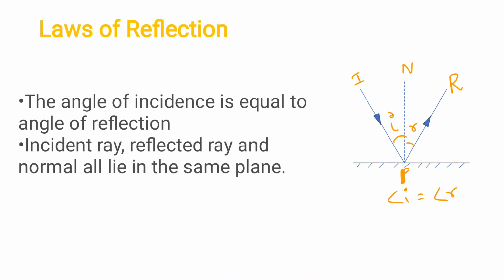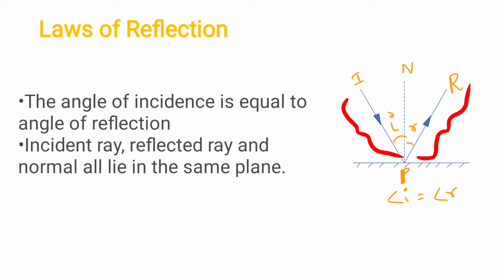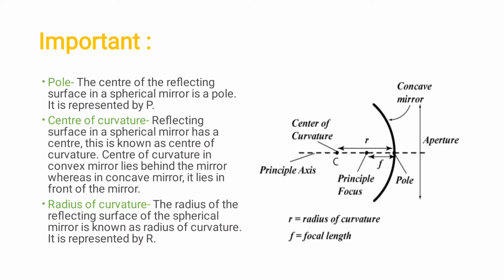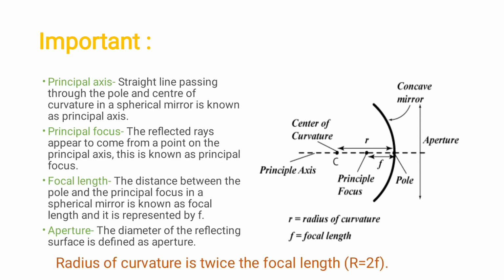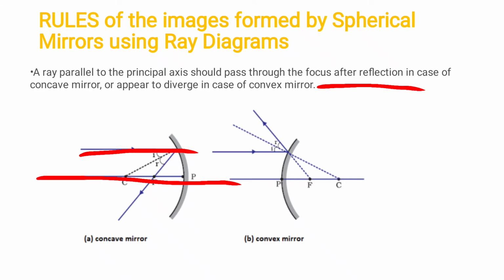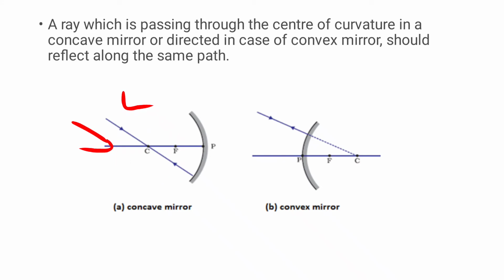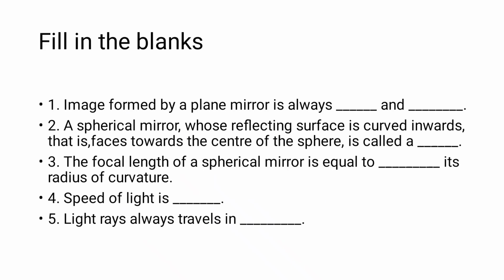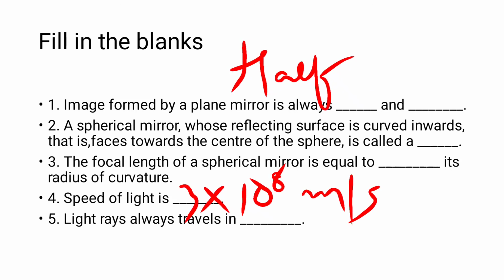Class 10 | NCERT | Physics | chapter 10 | light : reflection.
Important Question discussed.